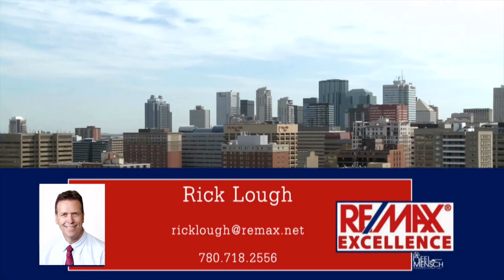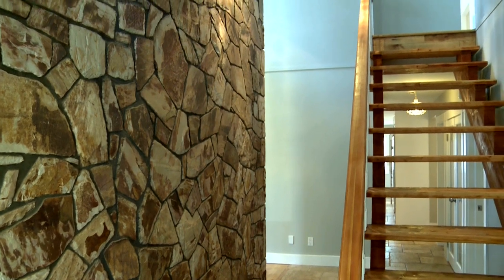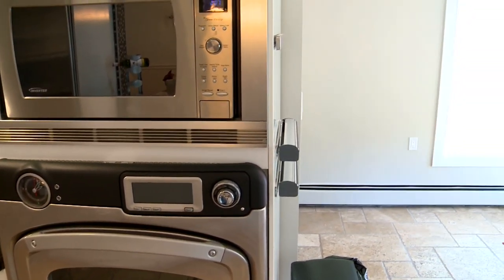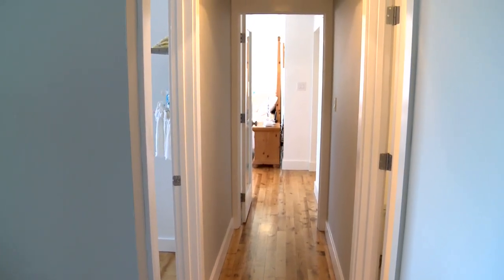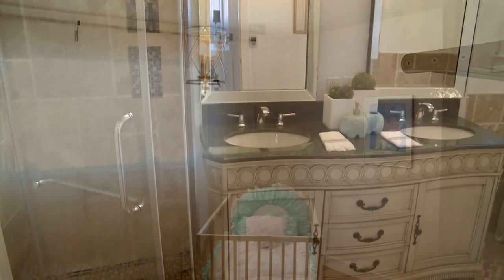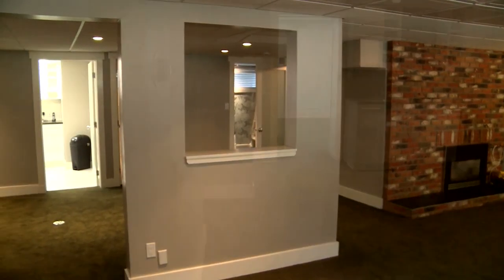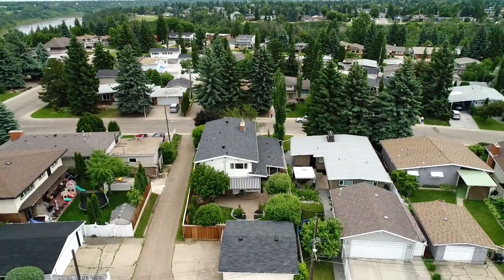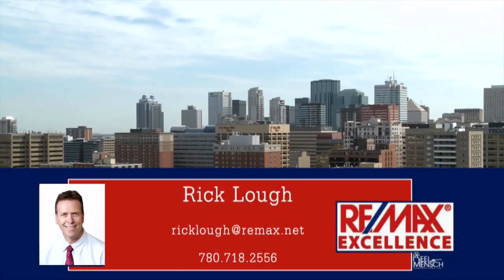10660 74 St - Rick Lough RE/MAX Excellence